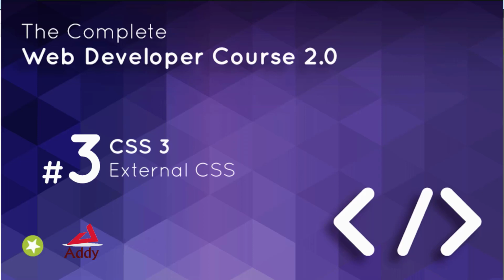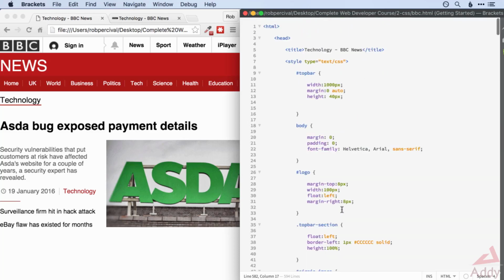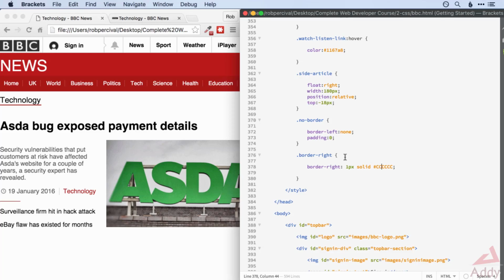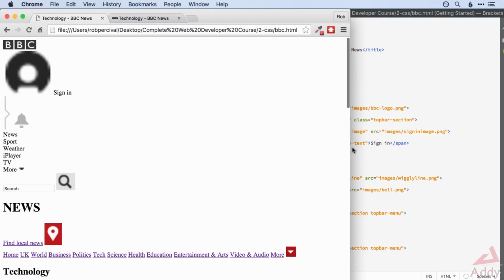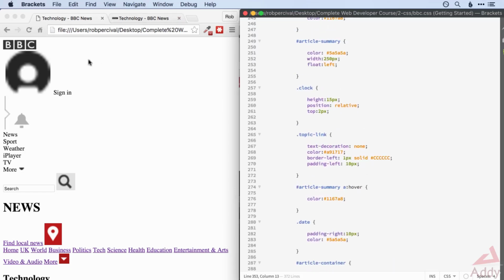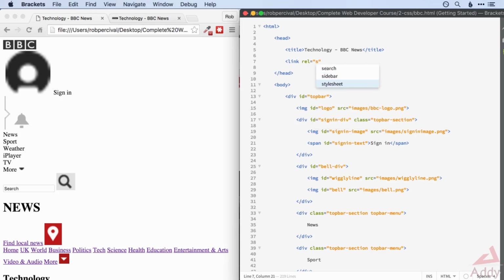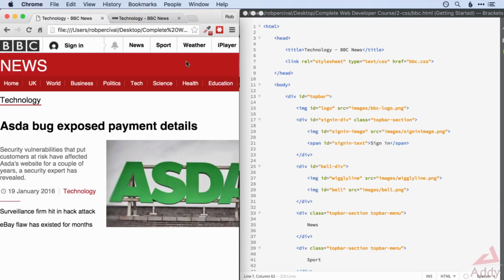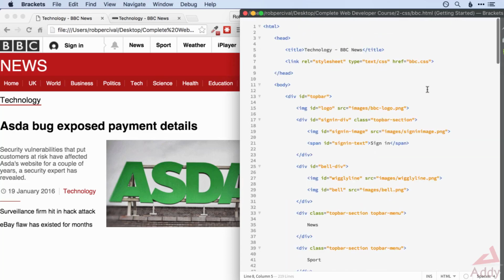CSS 3 Lesson 20 External CSS